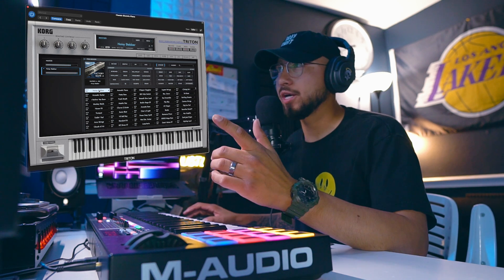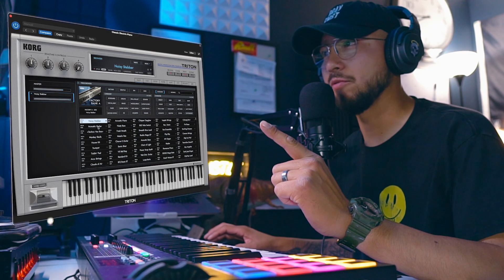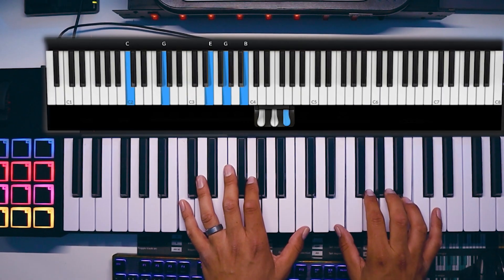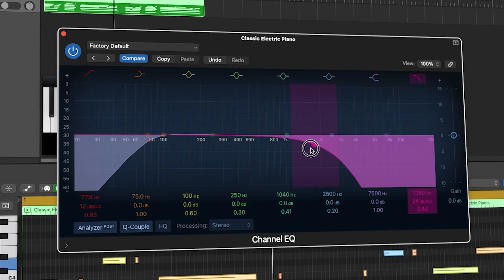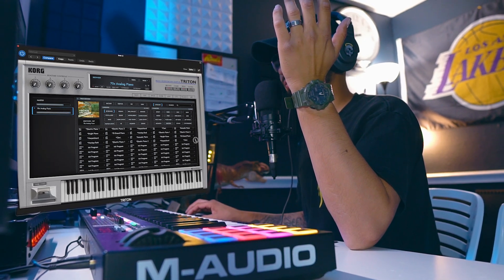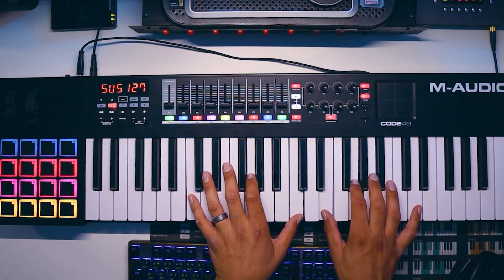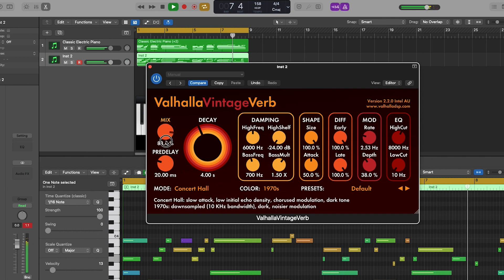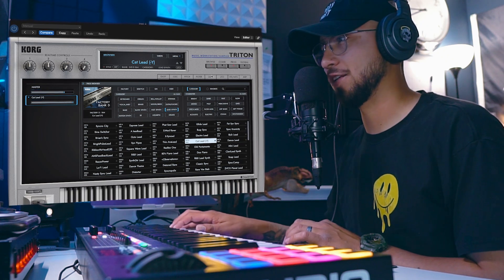THIS VST MADE THIS BEAT 10X BETTER